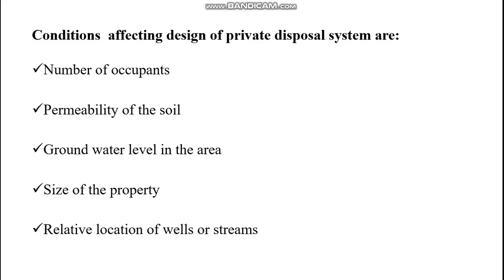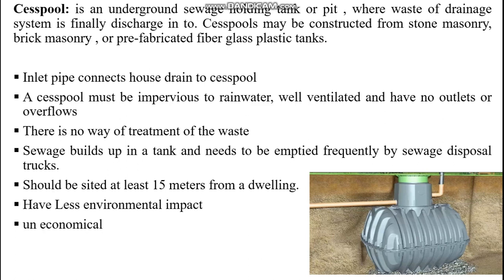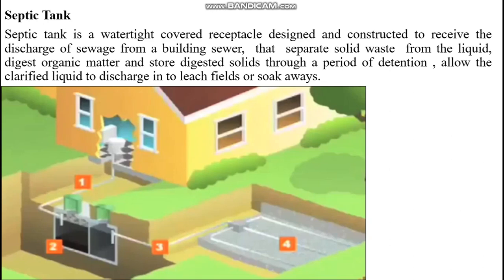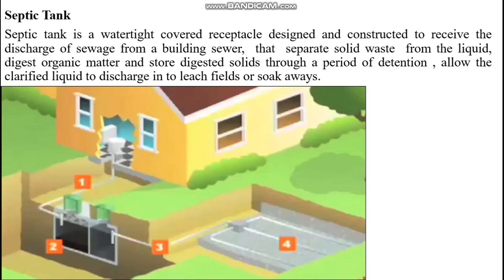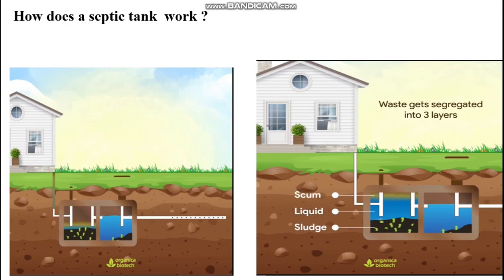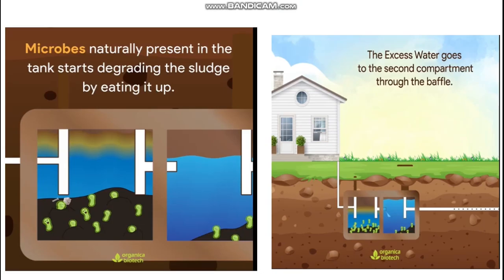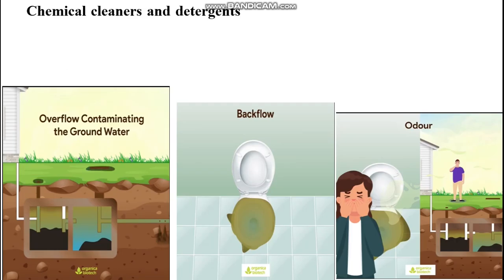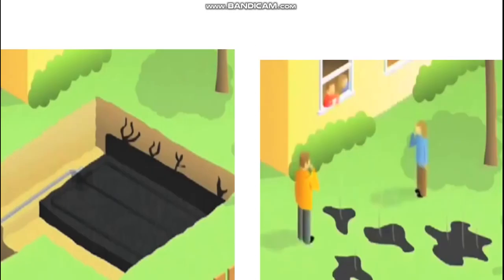Cesspool and Septic tank Private disposal system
Cesspool  0:21
septic tank 1:09
how septic tank work ? 2:34
septic tank failure 3:16